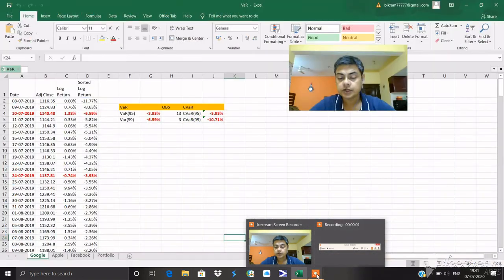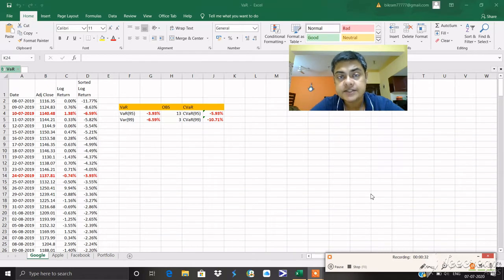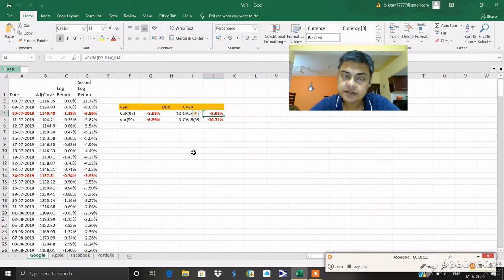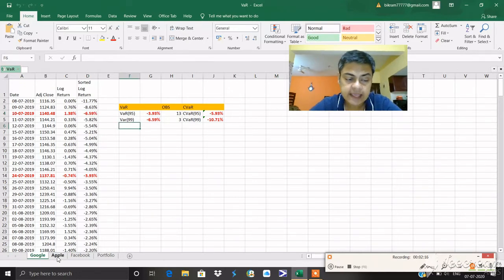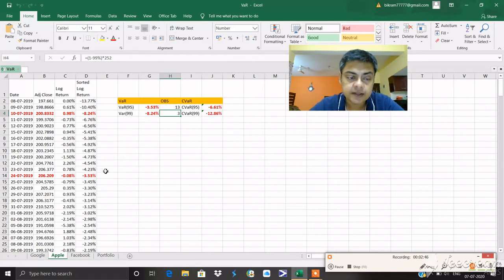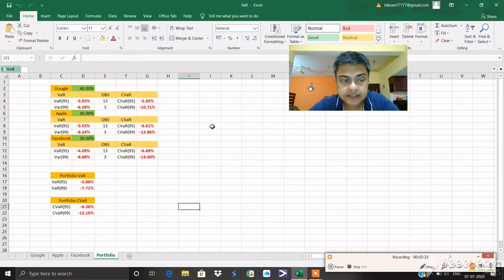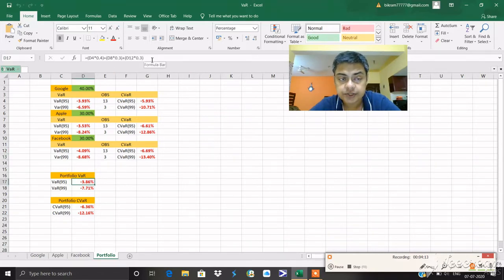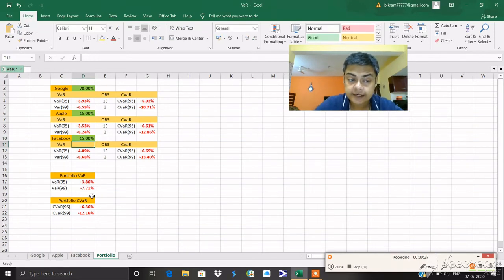Portfolio VaR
Value at risk (VaR) is a statistic that measures and quantifies the level of financial risk within a firm, portfolio or position over a specific time frame.